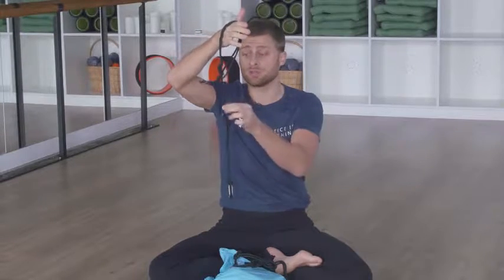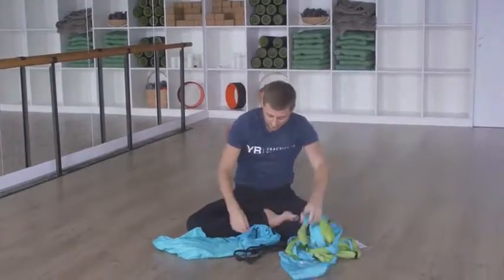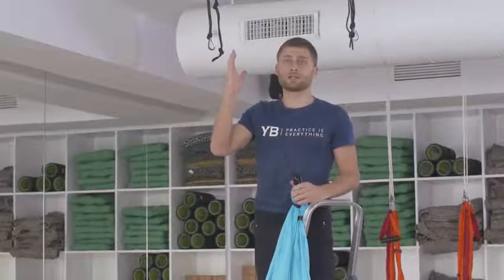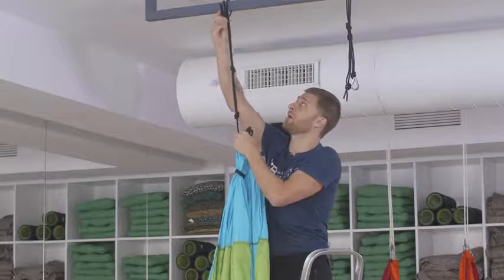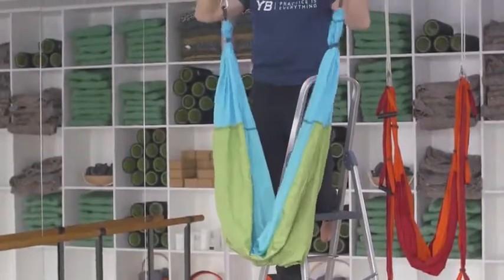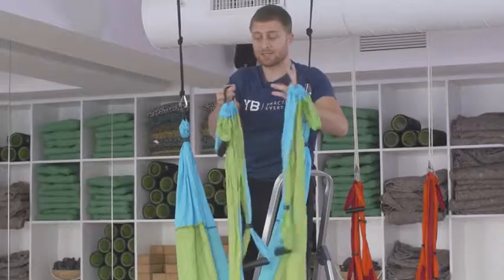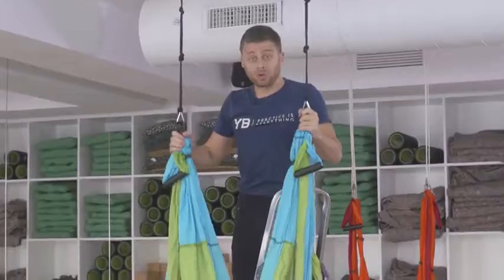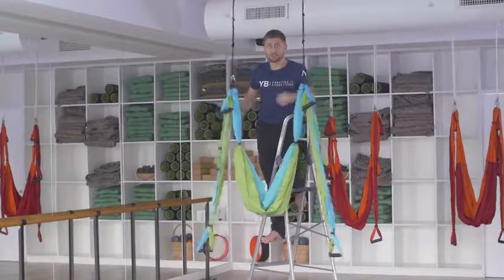Yoga Trapeze – Yoga Swing/Sling/Inversion Tool, Blue/Green by YOGABODY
RELIEVE BACK PAIN: inversion therapy is amazing for your back. Achieve instant traction on your spine, naturally creating more space between your vertebrae by hanging upside down from your hips
IMPROVE YOUR BACK BENDS: when you practice passive, inverted backbends on the Yoga Trapeze, you can hold yoga backbend poses much longer without fatigue, allowing you to make big mobility gains particularly in the mid- and upper-back and chest where people get stuck in their yoga practice.
More best review: " The Best Stamina AeroPilates Pro REVIEW"